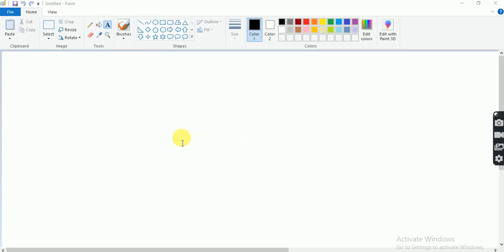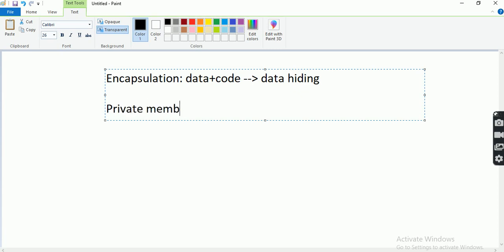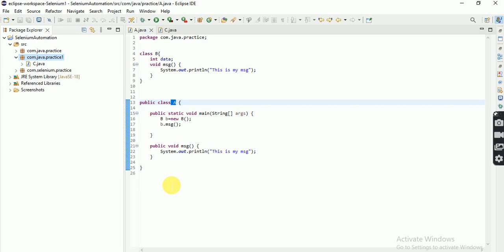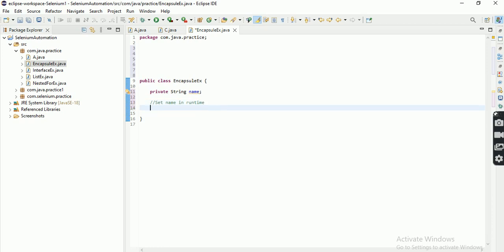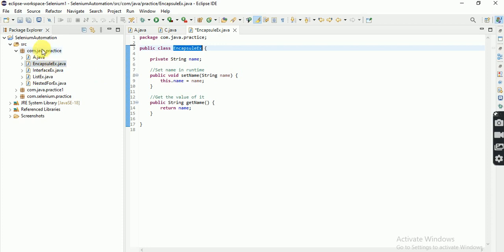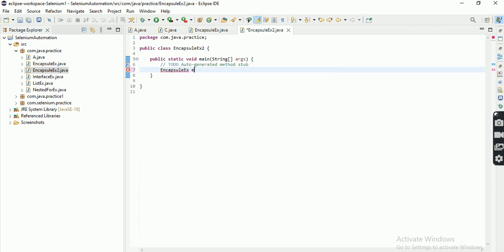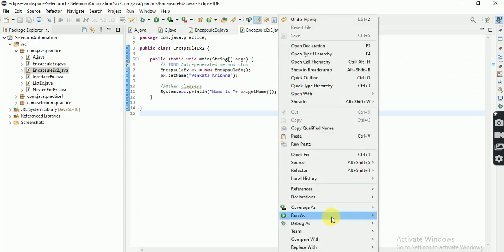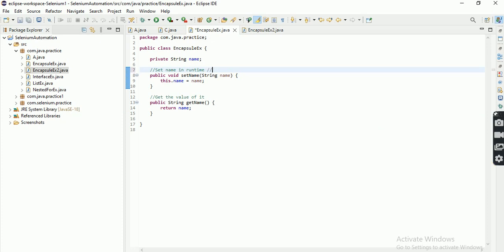Java - Encapsulation - Setters and Getters